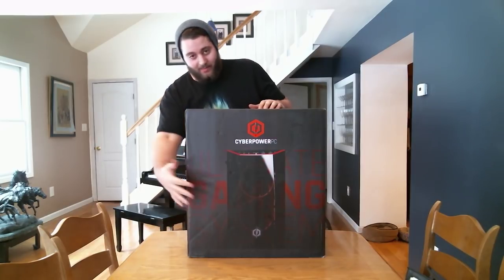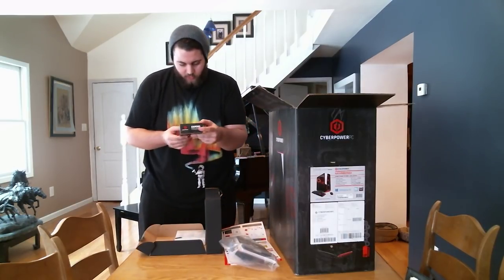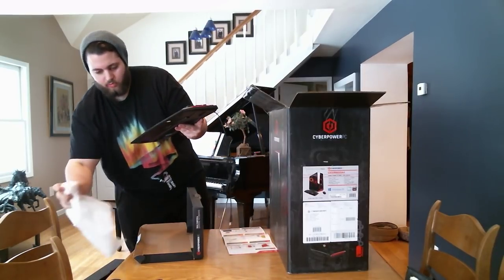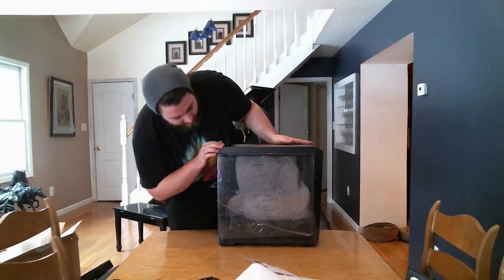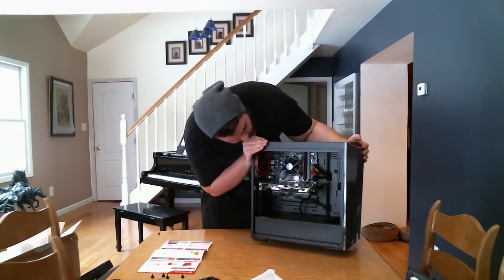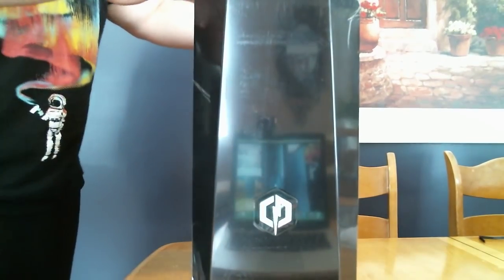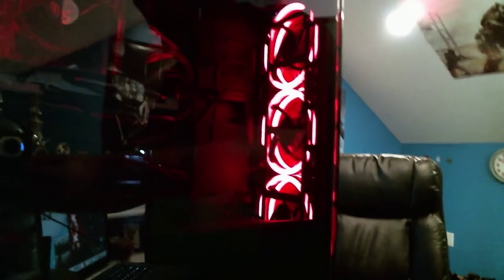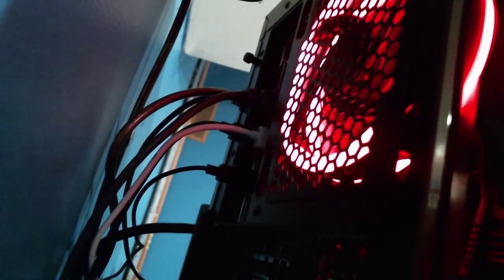Unboxing/Setup: CyberpowerPC Gamer Xtreme GXIVR8020A4 Desktop Gaming PC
My first unboxing ever! I apologize for saying "very nice" quite often. It's a very nice pc if you didn't get that the first 20 times.